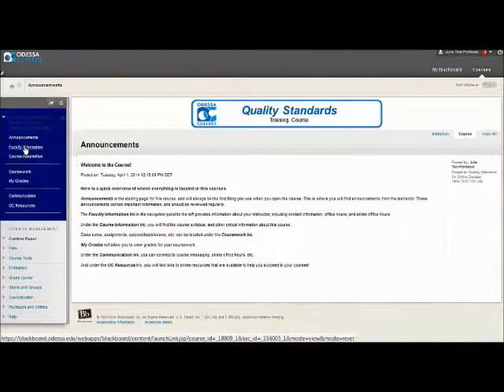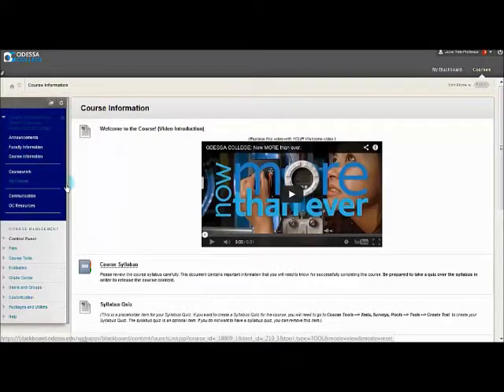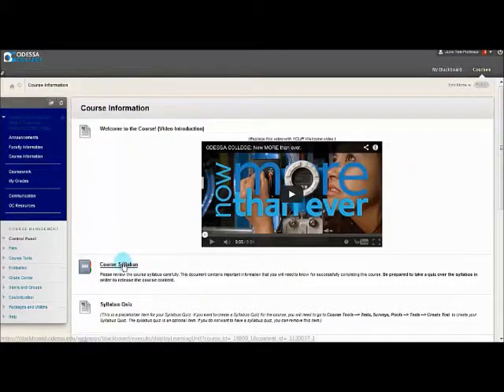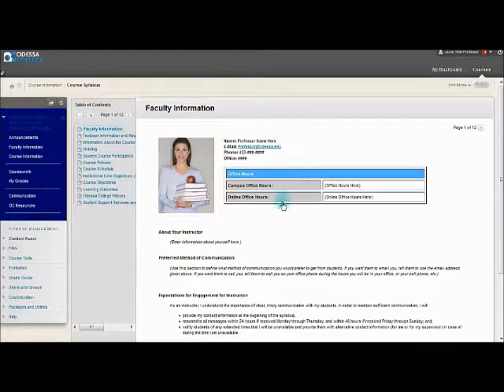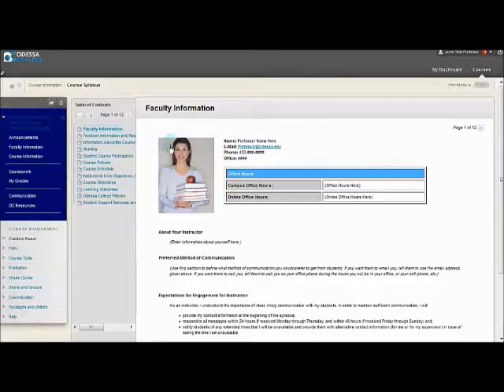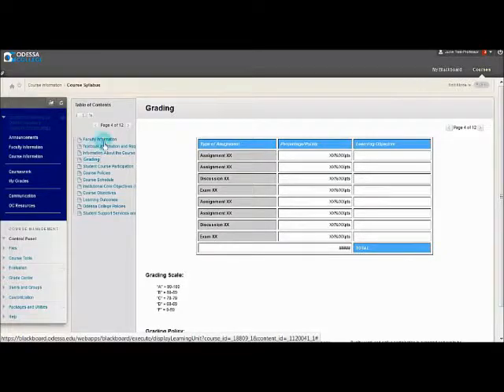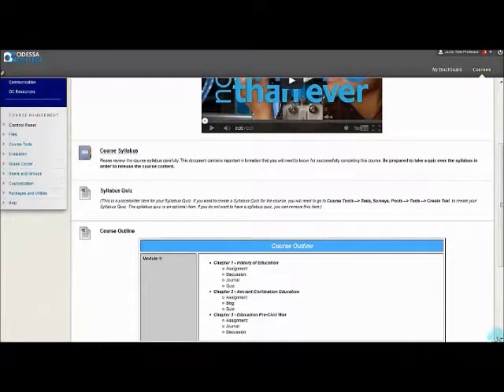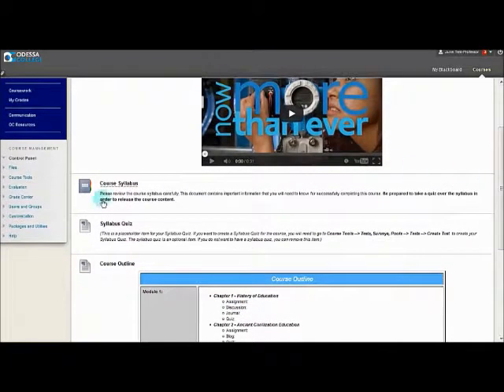BlackboardHowTo Navigate 2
How to Navigate the Blackboard Template part 2
Faculty Info
Course Info